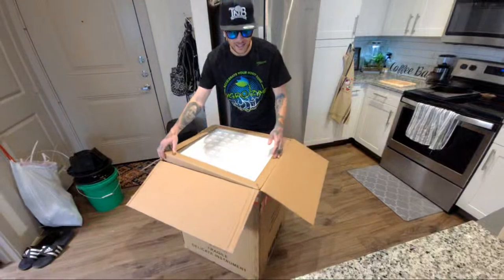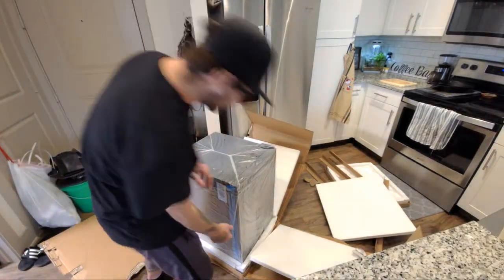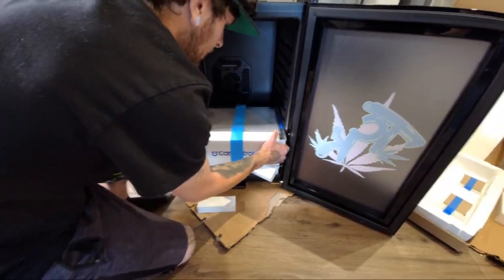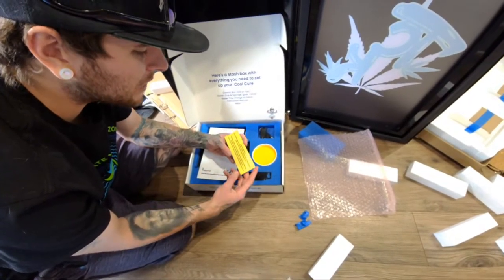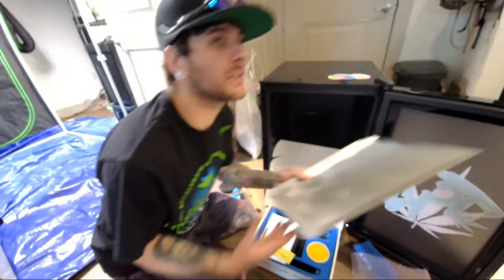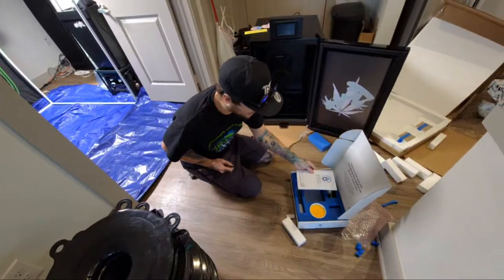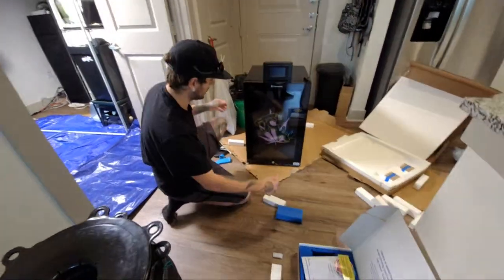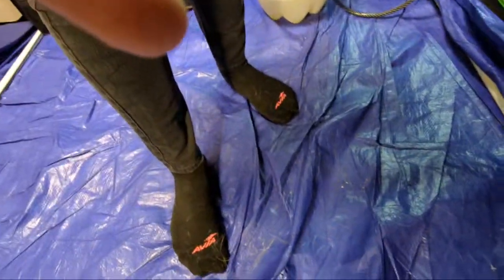UNBOXING THE CANNATROL LIVE WITH MARY JANE!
Check out this live unboxing with Mary Jane and Kronic, unboxing the Cannatrol!

be sure to check out @theautoflowerreview on instagram, Discord, and the podcast available on all major streaming platforms where I'm reviewing this cannatrol way more in-depth!